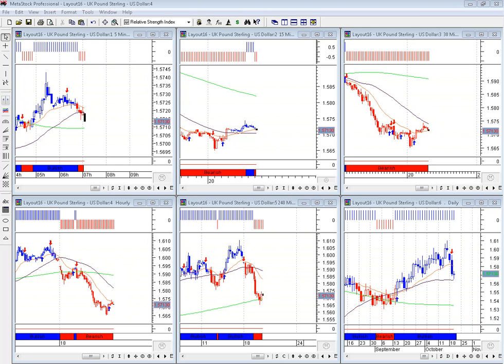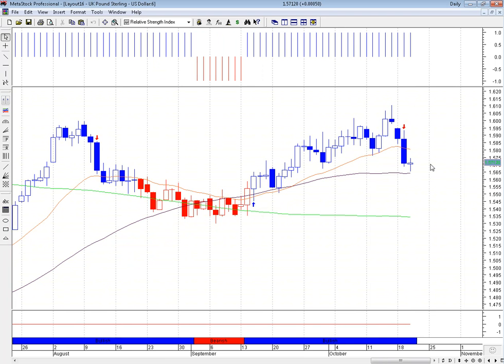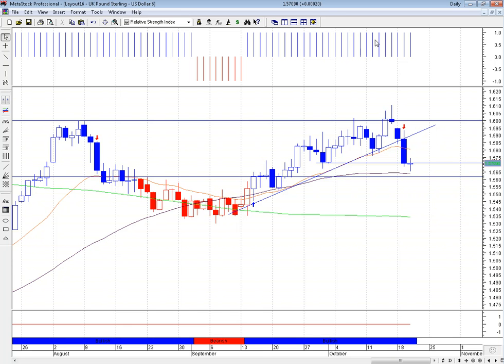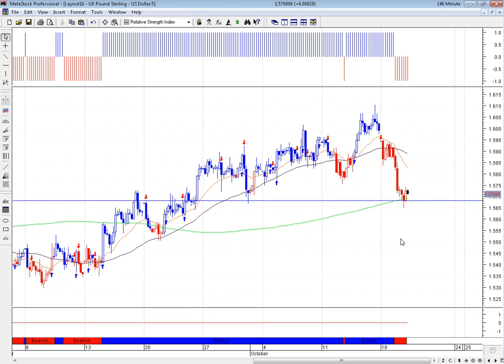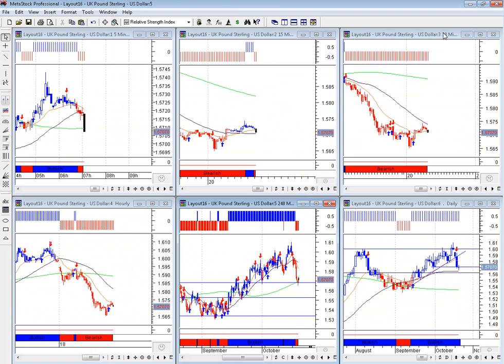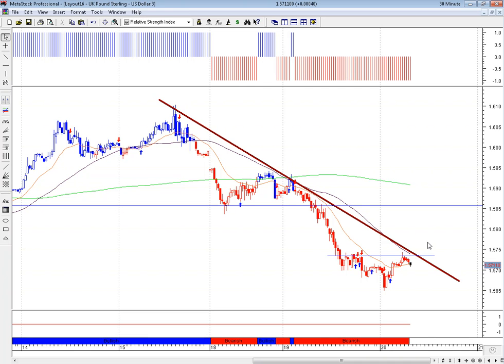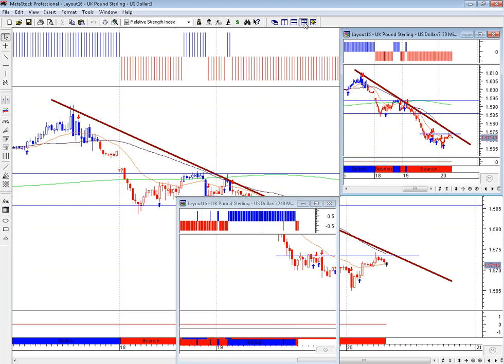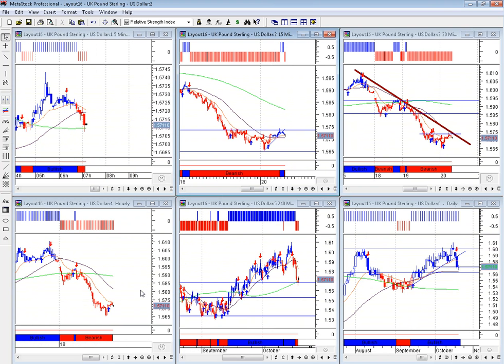GBPUSD_analysis_20th_October_2010.mp4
GBPUSD Video analysis for 20th October 2010. Please be aware that the chart software used is Metastock Pro11  & the strategy setup taught by Serene Education Ltd